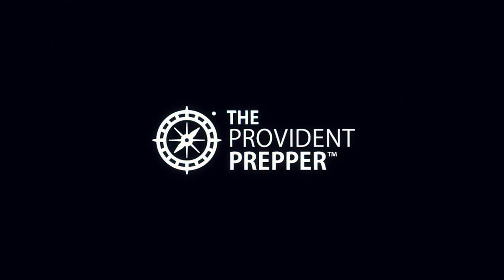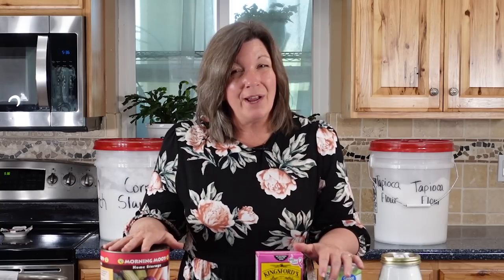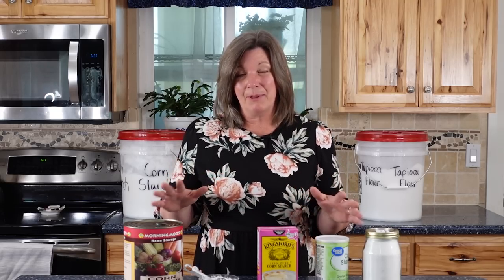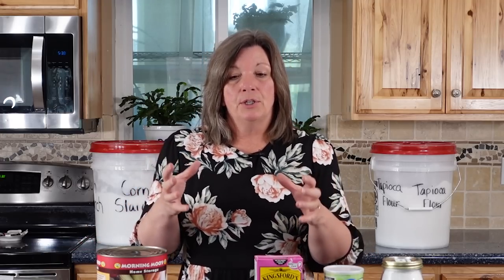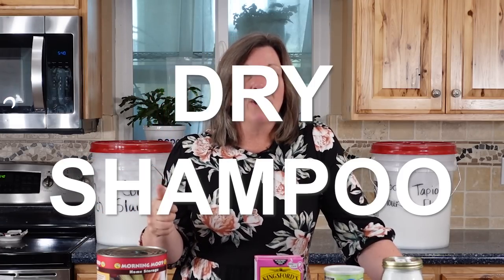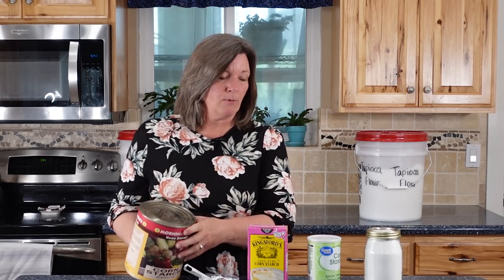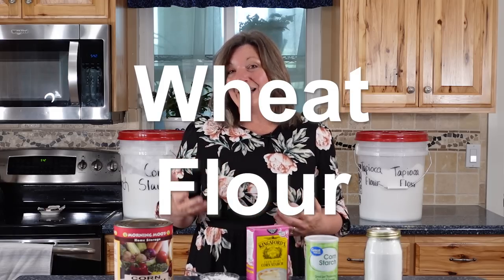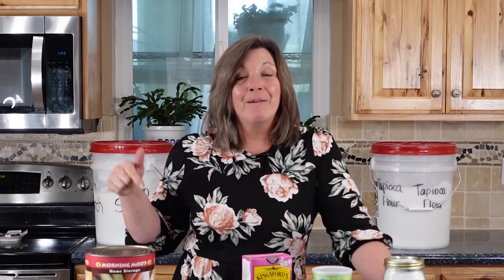Food Storage: Cornstarch is a Fabulous Addition to Your Long-Term Food Supply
Cornstarch has an indefinite shelf life, is highly versatile, and can help turn basic staples into delicious culinary creations. In today's video, I share why I always ensure that I have a supply of cornstarch in my pantry.

You can pick up cornstarch already packaged for longer storage on Amazon.
Cornstarch in plastic containers
Cornstarch in bucket

You can learn just about everything you want to know in this post:
Food Storage: How to Store and Use Cornstarch

Salt: Why It Is Essential and How to Store It Right

3 Months Supply of Food: Great Peace of Mind

Food Storage: What is the Actual Shelf-Life of Granulated or White Sugar

How to Know When Food Storage is Too Old

8 Food Storage Enemies and How to Slay Them

You can purchase basic staples packaged for long-term storage from The Church of Jesus Christ of Latter-Day Saints' Home Storage Centers